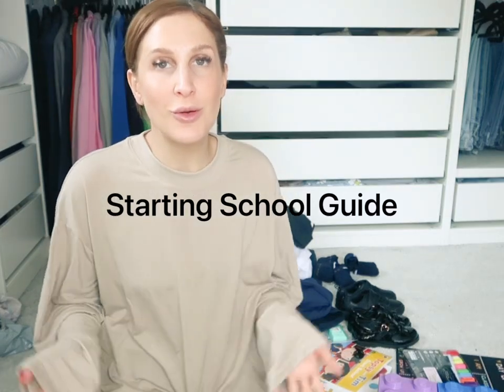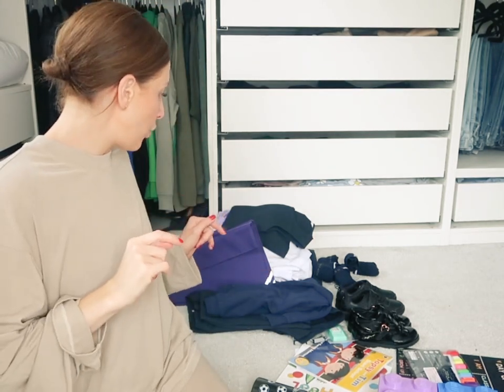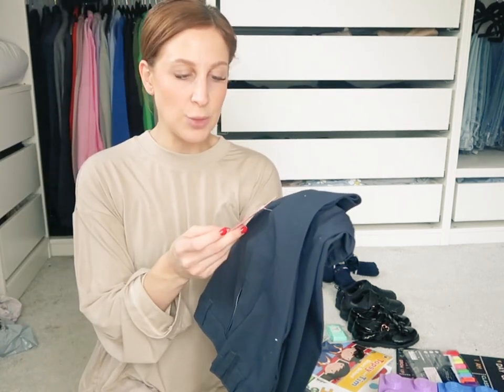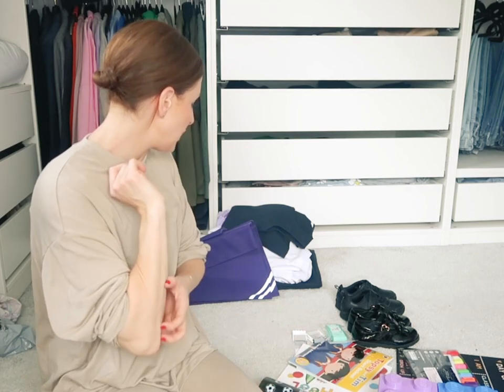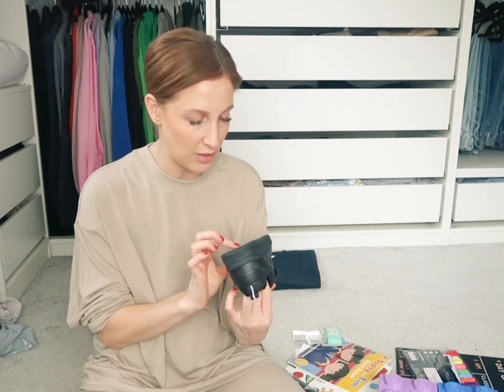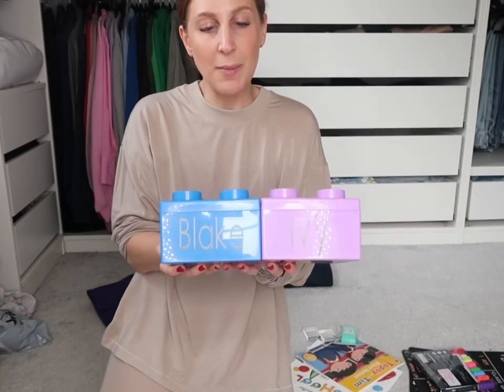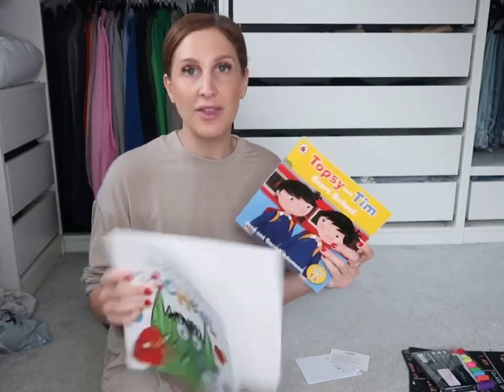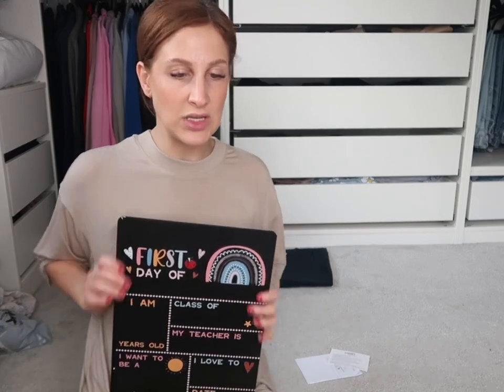Starting School Guide for toddlers 🤍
Blake and Ivy start school this year and I cannot quite believe it. I wanted to share with you everything I have bought, from their uniform to sentimental things that will be such lovely keepsakes.

I hope you enjoy and find it useful.
Links for items below x

Chalkboard Aff link

Chalk pens Aff link

Colour monster book Aff link

Topsy and Tim book Aff link

Water bottles Aff link